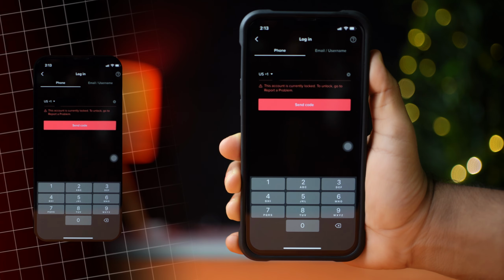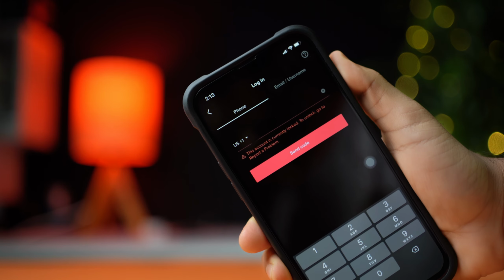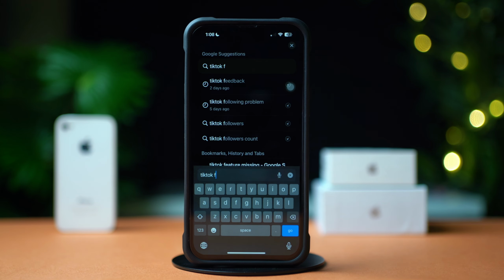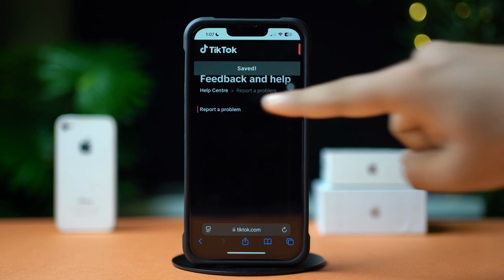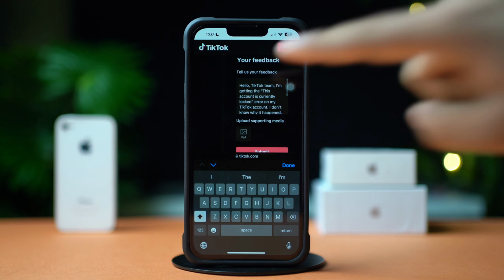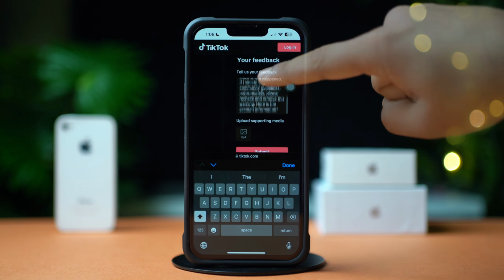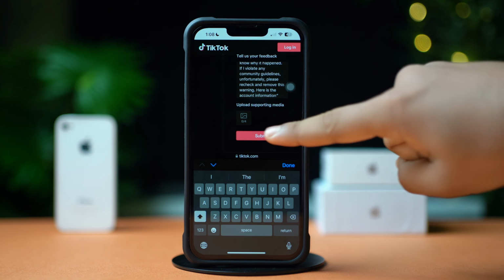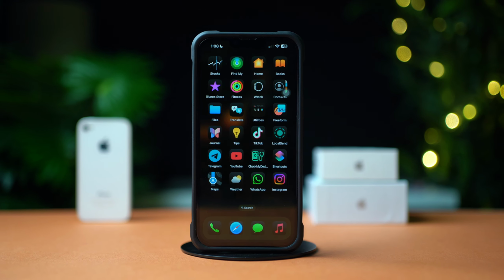Fix “This Account Is Currently Locked” Error on TikTok iPhone | Unlock TikTok Account on iOS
Are you getting the “This Account is Currently Locked” error on TikTok using your iPhone? In this video, I’ll show you how to unlock your TikTok account quickly and safely. This issue can happen due to unusual activity, multiple failed login attempts, or security reasons — and it can stop you from using your account entirely.

Follow this step-by-step guide to fix the TikTok account locked error on iOS. Whether TikTok locked your account for suspicious activity or you're seeing the lock screen after login, this video will walk you through every possible solution to regain access.

🔓 Learn how to fix the TikTok lock issue on your iPhone and get back to creating content again. Watch till the end for all fixes.